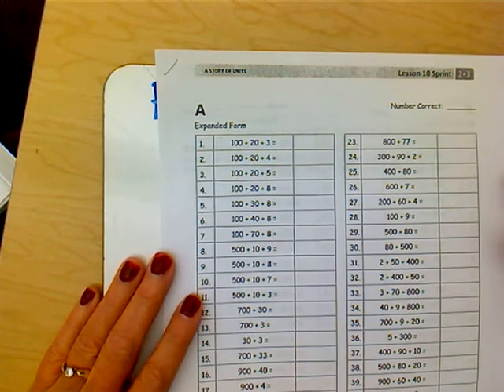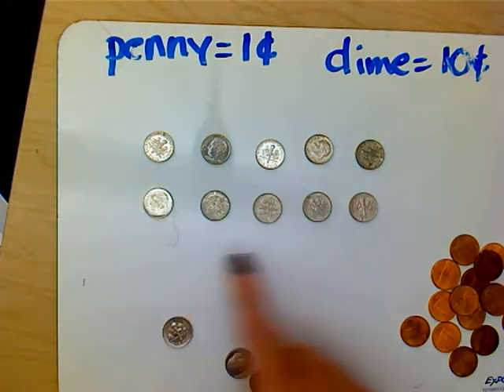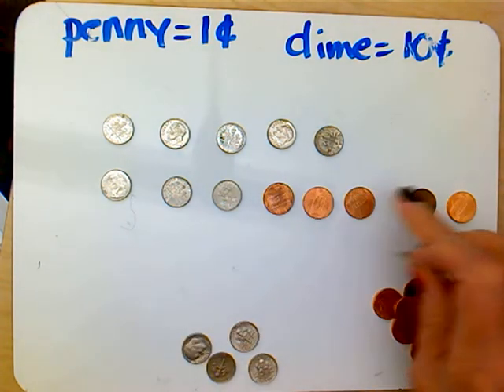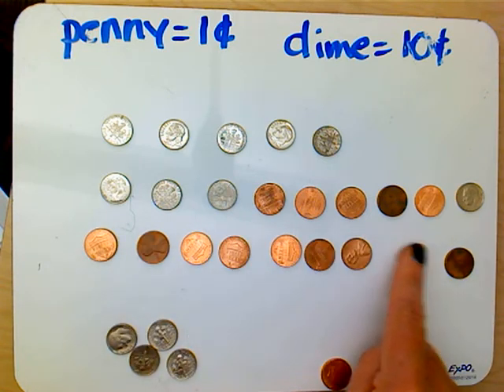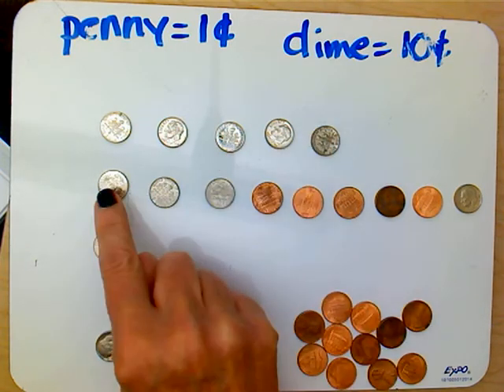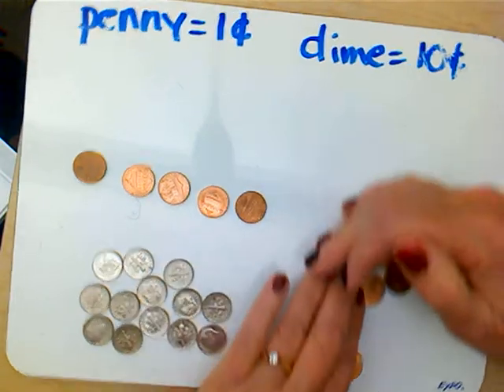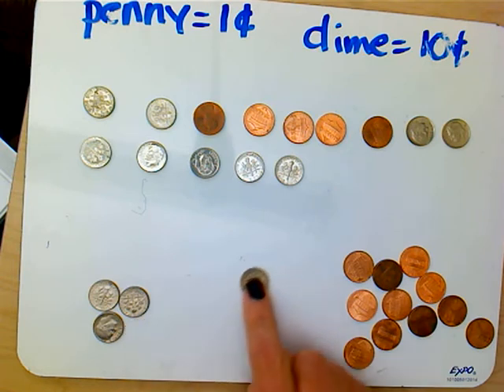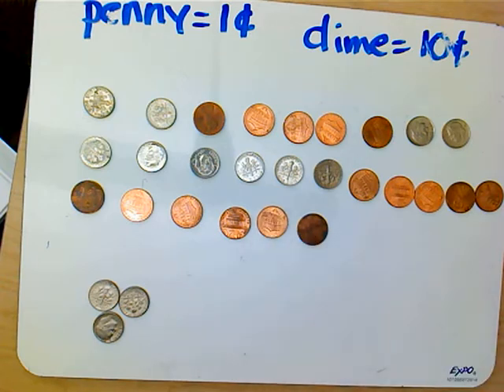Module 3 lesson 10 Eureka Math Part 1